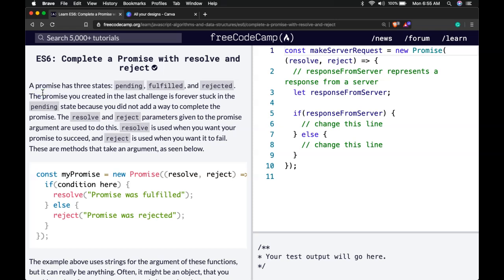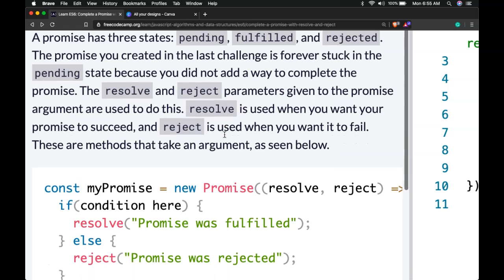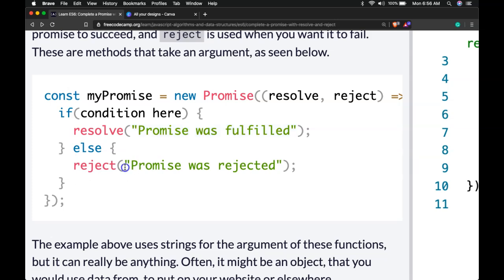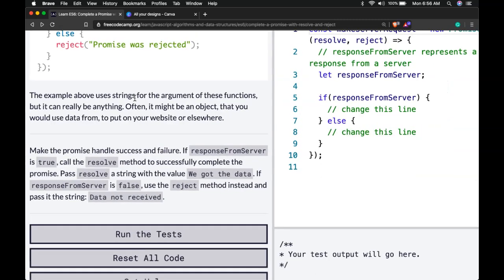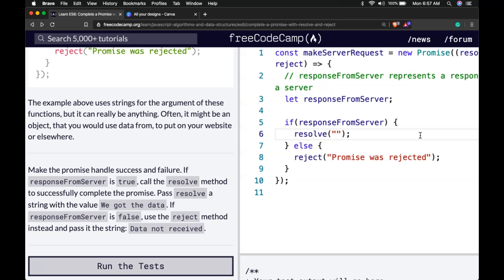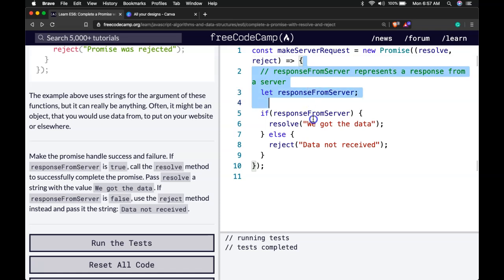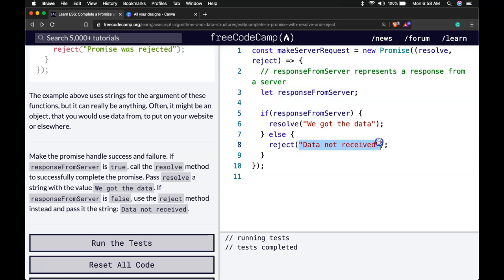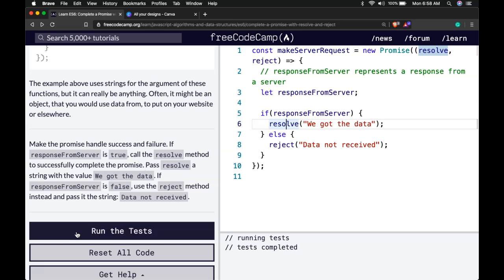Complete a Promise with resolve and reject, freeCodeCamp's Learn ES6 Challenges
In this lesson, we continue learning about promises in Javascript.  Javascript promises allow us to execute some code, once some other code is done running.  The promise will either resolve or reject, therefore the promise takes a resolve and reject parameter.  In the previous lesson, we learn how to set up a promise and in this lesson, we learn how to add resolve and reject within our promise to either resolve if the promise comes back true or reject if the promise fails.  If the promise resolves, then we pass in the resolve function what we want to happen next in our code, if the promise is rejected, we can then do something else, such as throw an error.